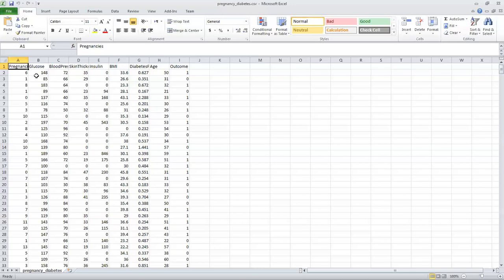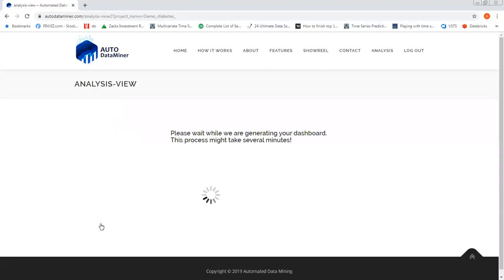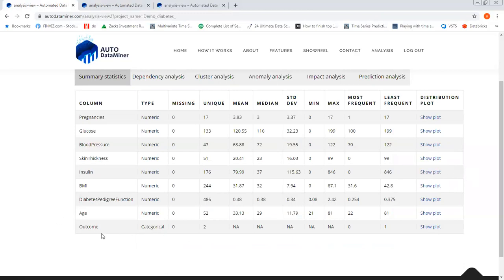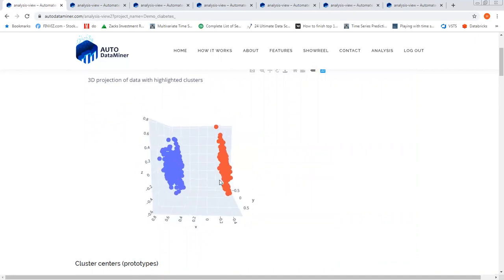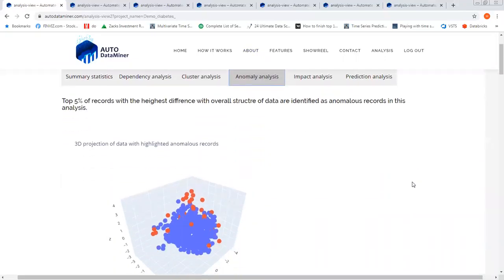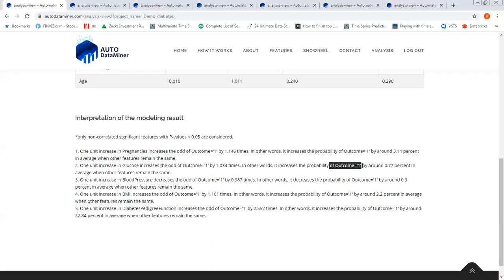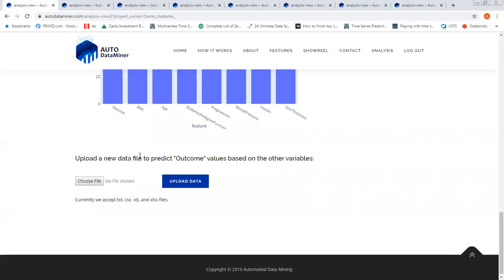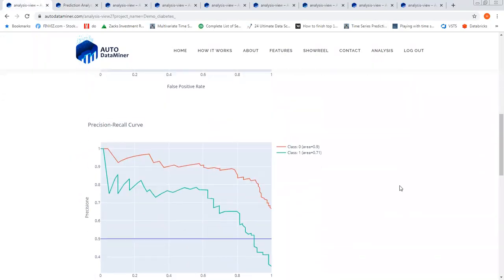Diabetes use case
In this use case we show how we can use AutoDataMiner to analyze health-related datasets. For this purpose, we considered a pregnancy diabetes dataset and generated a data science dashboard and showed what kind of knowledge can be extracted using AutoDataMiner.